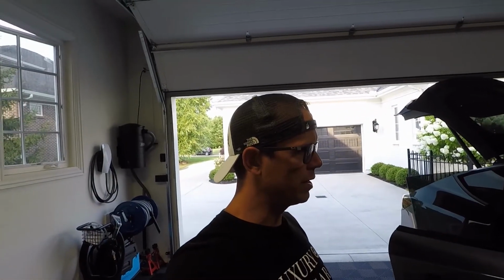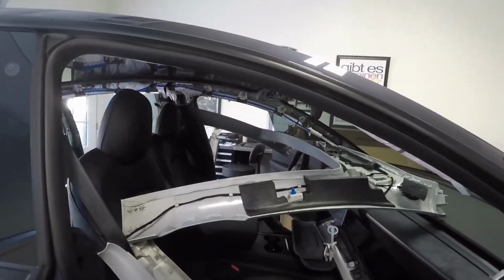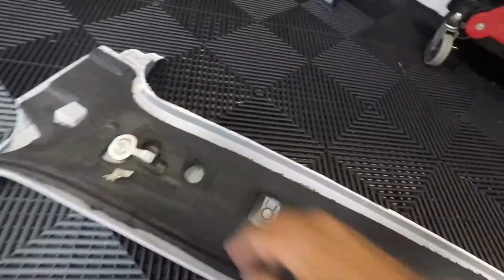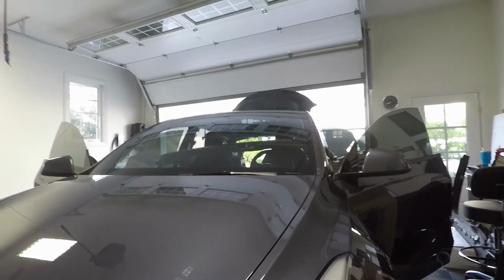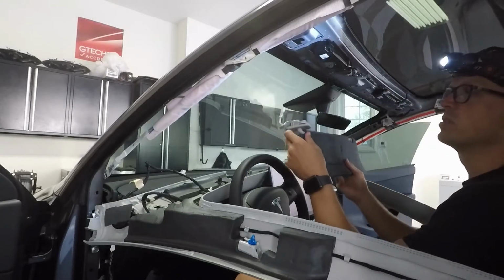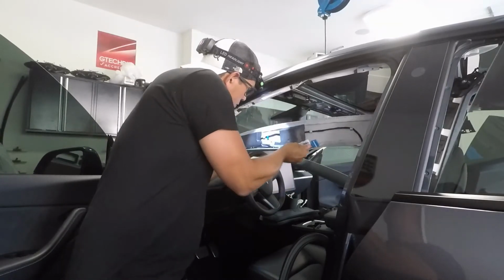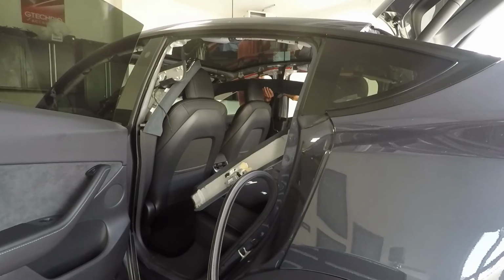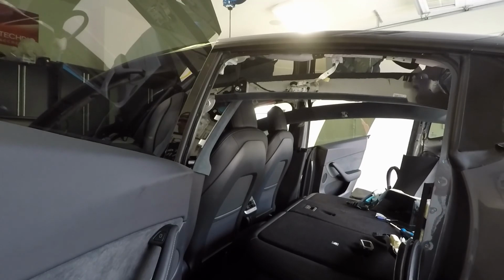Installation of Tesla Model Y Unplugged Performance Headliner | Luxury Car Care Care | Mason OH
In this video I talk about the Unplugged Performance headliner and show the installation process for removal of the old headliner and install of the new pieces.

I'm a big fan of the new look and after living with the new headliner for about 1 month the quality so far is great.